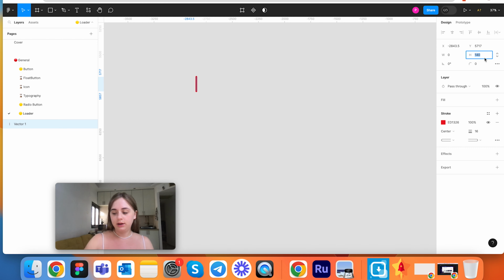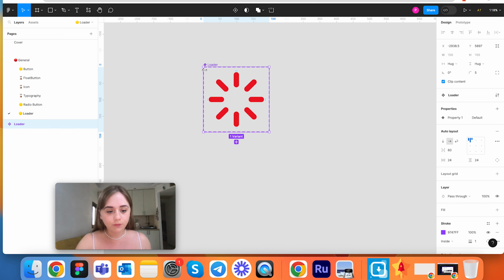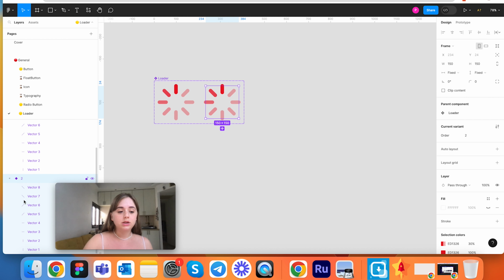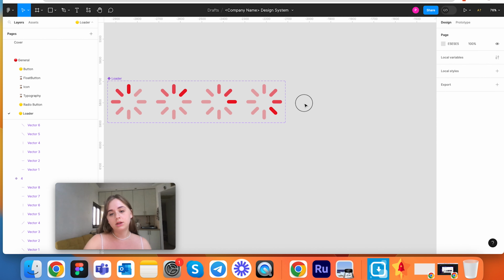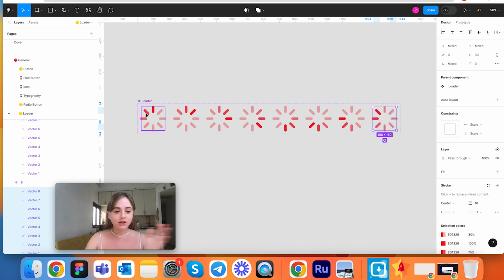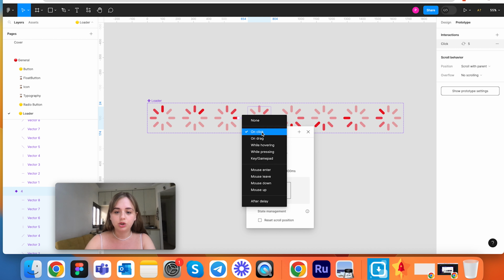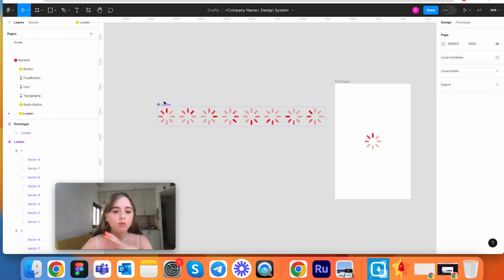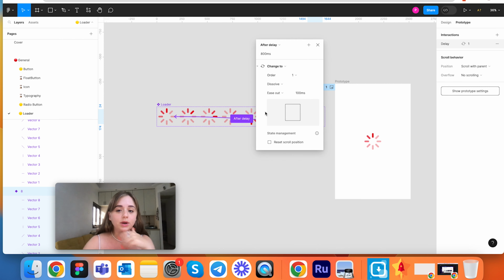Figma Tutorial: Design a Stylish Line Spinner/Loader for your Design System [2023]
Hi guys! My name is Polina Levner and I'm a product designer in the game industry, I'm gonna share with you all my knowledge about uxui design, Figma, and design systems, subscribe and enjoy your time with me! xoxo

🌀 Ready to level up your UI animations? Join me in this Figma tutorial, where we'll craft a sleek and modern line spinner/loader from scratch. Whether you're a design pro or just starting out, this step-by-step guide will empower you to create captivating line spinners in Figma.

🔥 Key Highlights:
- Design an elegant line spinner/loader with precision.
- Animate it using Figma's powerful tools.
- Customize the animation style, speed, and appearance.
- Export it for seamless integration into your web or app projects.

🚀 Elevate your design skills and leave a lasting impression on your clients or users with a professional line spinner/loader. Dive into the world of captivating UI animations now!

If you found this tutorial valuable, please share it with your fellow designers and developers. Let's inspire and empower the design community together!